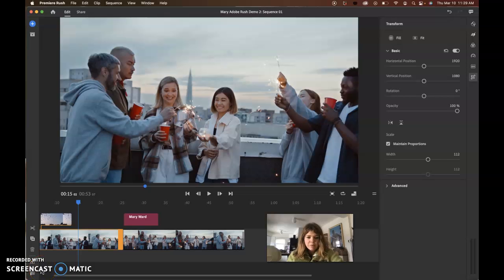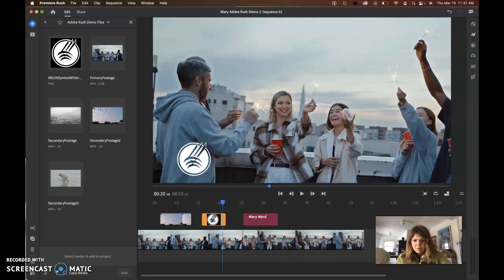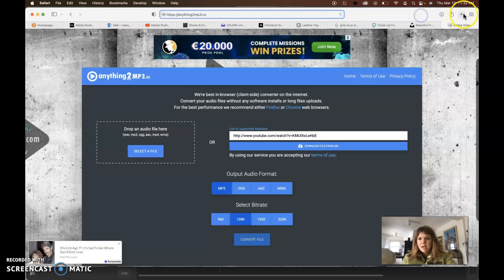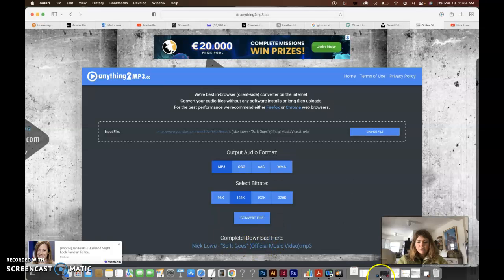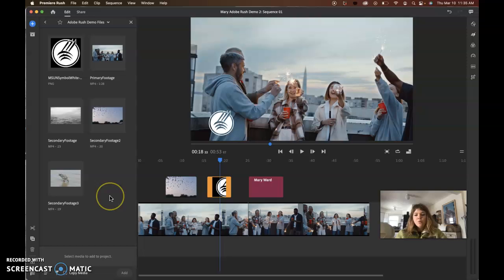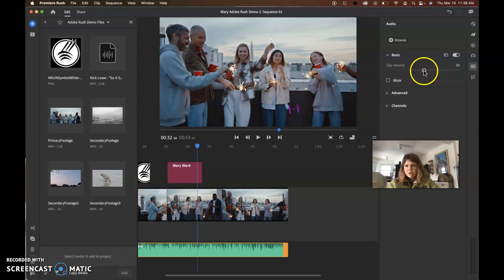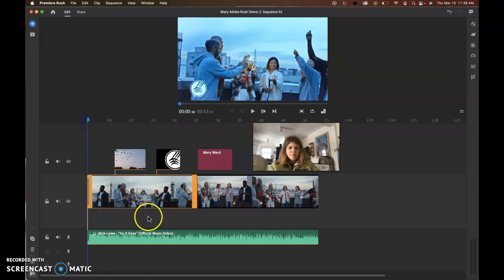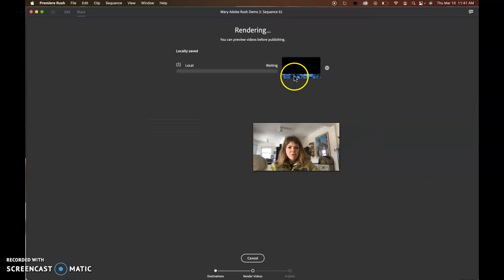Adobe Rush Demo Part 2